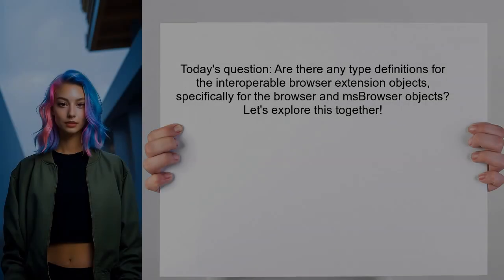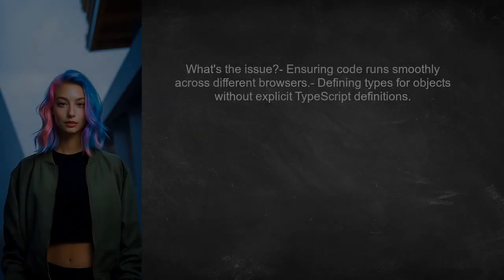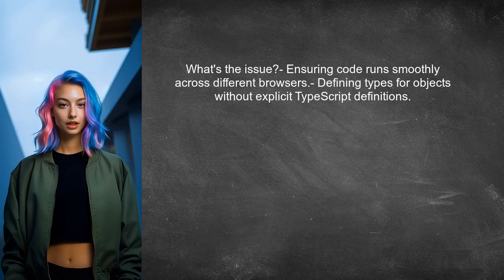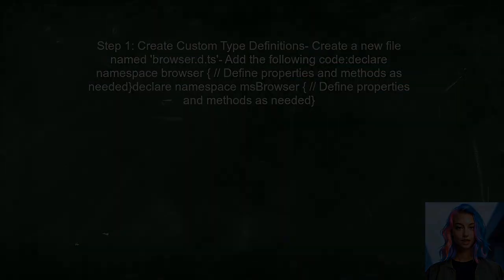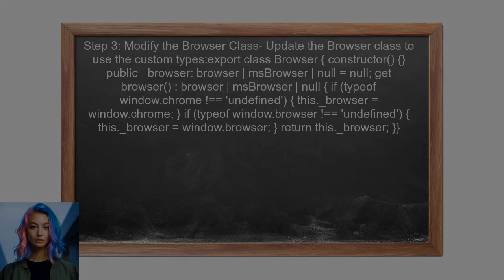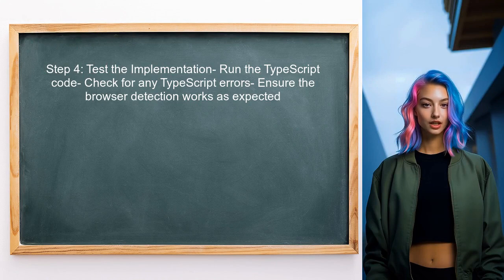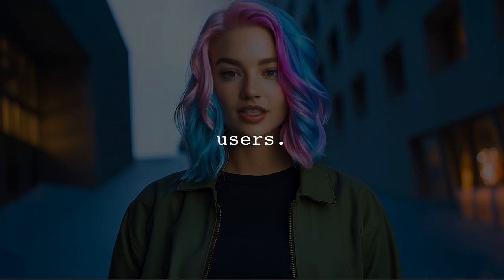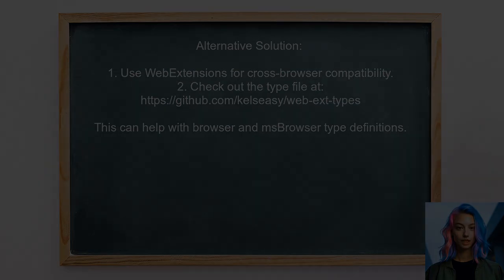Are There @types for Interoperable Browser Extension Objects? Find Out!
In this video, we dive into the world of browser extensions and explore the concept of interoperability among different extension objects. As developers increasingly seek to create seamless experiences across various platforms, understanding the availability of TypeScript definitions, or @types, for these objects becomes crucial. Join us as we uncover whether these types exist and how they can enhance your development process!

Today's Topic: Are There @types for Interoperable Browser Extension Objects? Find Out!

Related to: interoperablebrowserextensions, #@types, typescript, browserextensionobjects, webdevelopment, javascript, extensionapis, cross-browsercompatibility, codingtutorials, softwaredevelopment, webtechnologies, programming, browseradd-ons,